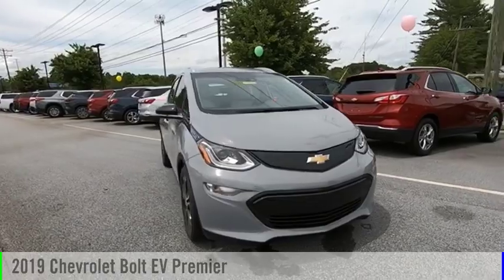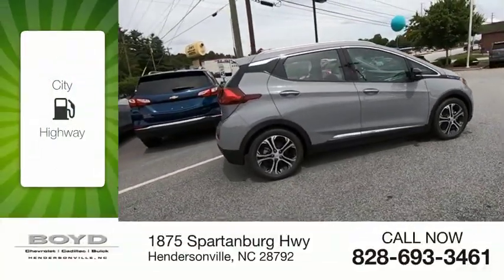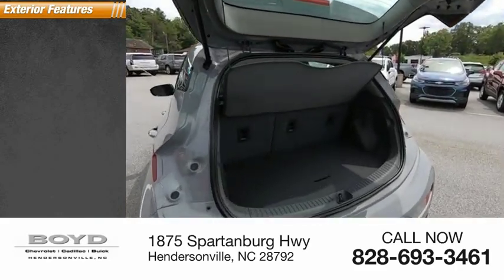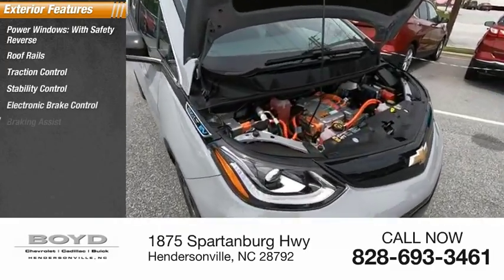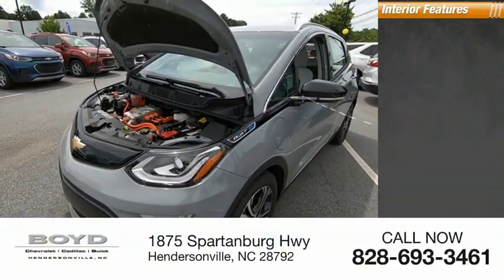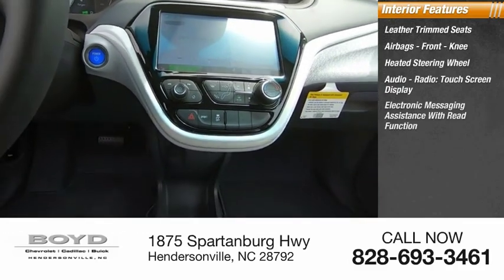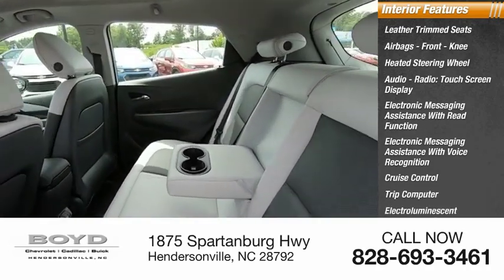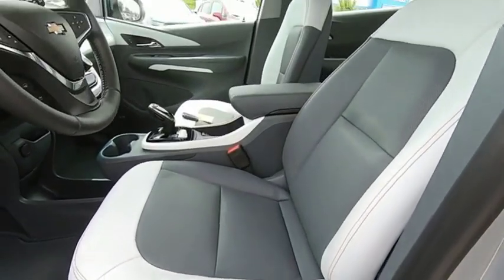2019 Chevrolet Bolt EV Hendersonville NC A9592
2019 Chevrolet Bolt EV Premier

Boyd Chevrolet
1875 Spartanburg Hwy

An impressive EPA-estimated 238 miles of range, a beautifully sculpted exterior, spacious interior and thousands of excited owners and millions of miles driven, Bolt EV has completely reinvented what an electric vehicle can be. Slate Gray Metallic 2019 Chevrolet Bolt EV Premier FWD 1-Speed Automatic Electric Drive Unit Bluetooth, Backup Camera, Bolt EV Premier, 2 USB Charging-Only Ports For Rear Passengers, 6-Speaker Audio System, ABS brakes, Alloy wheels, Bose Premium 7-Speaker Audio System, Delay-off headlights, Driver Confidence II Package, Electronic Stability Control, Emergency communication system: OnStar and Chevrolet connected services capable, Exterior Parking Camera Rear, Following Distance Indicator, Forward Collision Alert, Front Pedestrian Braking, Fully automatic headlights, Heated door mirrors, Heated Driver & Front Passenger Seats, Heated front seats, Heated rear seats, High-Intensity Discharge Headlights, Illuminated entry, Infotainment Package, IntelliBeam Automatic On/Off High Beam, Lane Keep Assist w/Lane Departure Warning, Low Speed Forward Automatic Braking, Low tire pressure warning, Panic alarm, Preferred Equipment Group 2LZ, Radio: Chevrolet Infotainment System AM/FM Stereo, Rear Parking Sensors, Remote keyless entry, Security system, SiriusXM Radio, Speed control, Steering wheel mounted audio controls, Traction control, Wireless Charging For Devices.  Recent Arrival! 128/110 City/Highway MPG